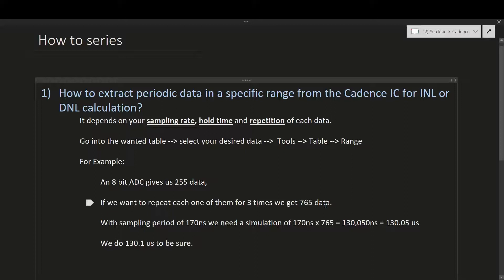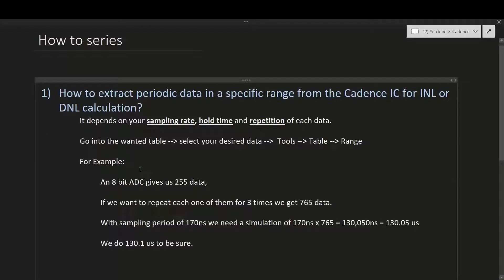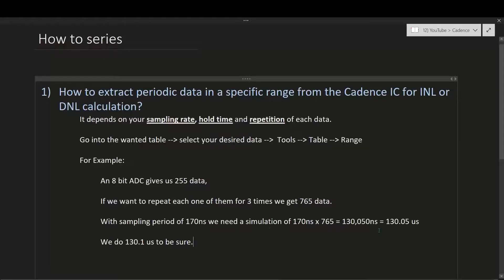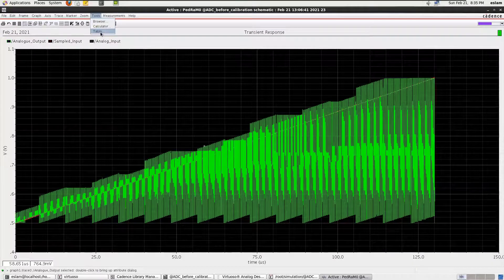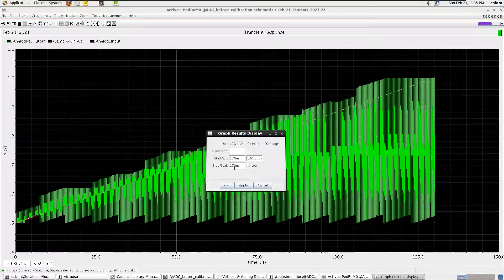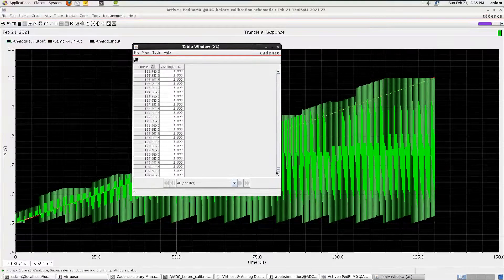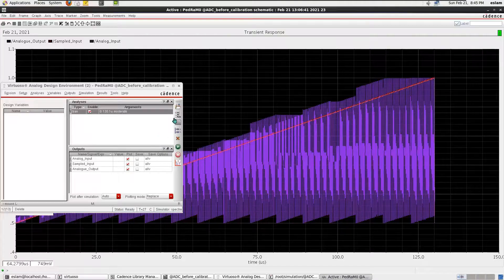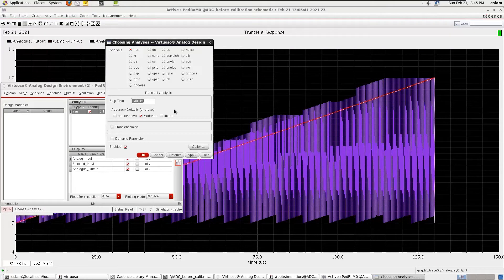How to extract periodic data in a specific range from the Cadence IC for INL or DNL calculation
You can easily do the same thing for multiple data just select them all and extract the data.